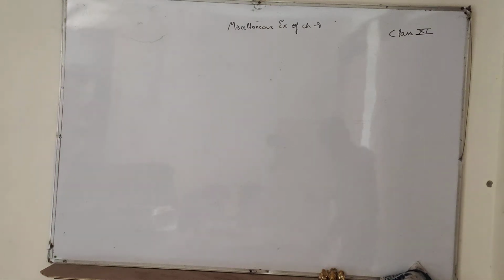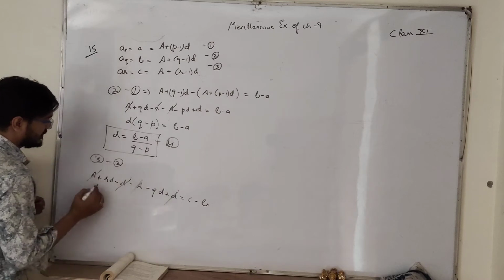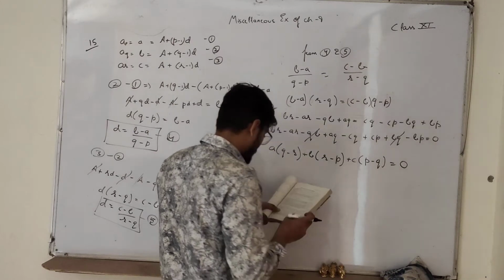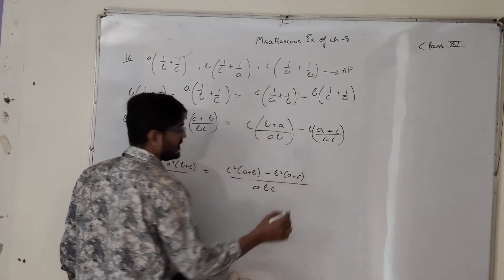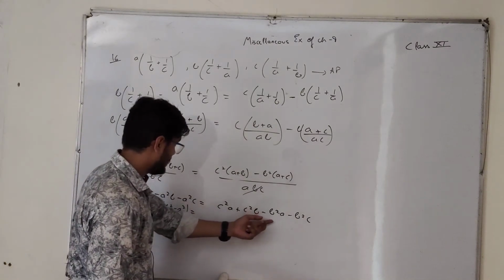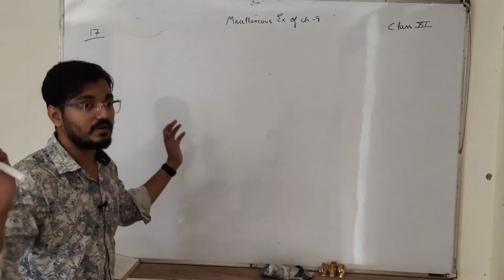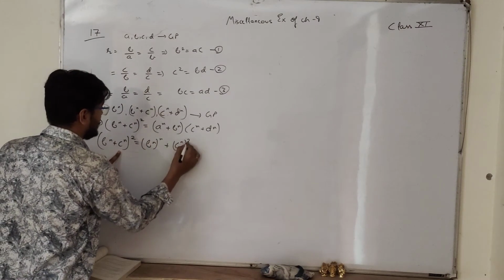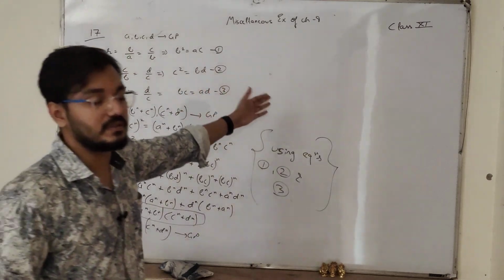Miscellaneous Exercise of chapter 9 Q16,17